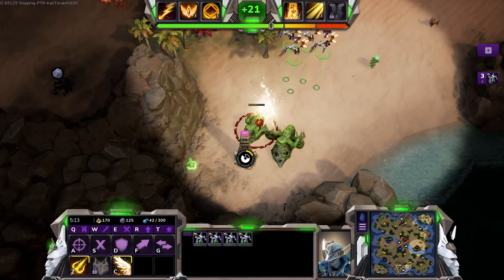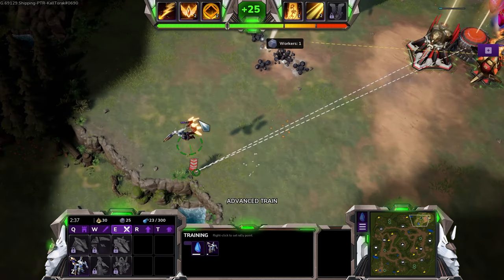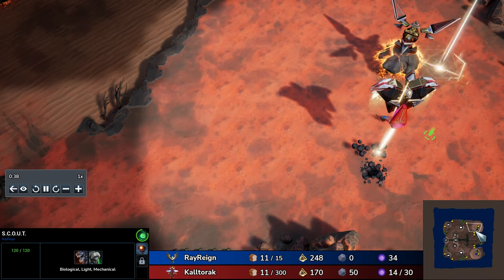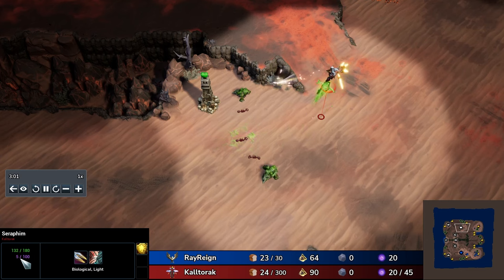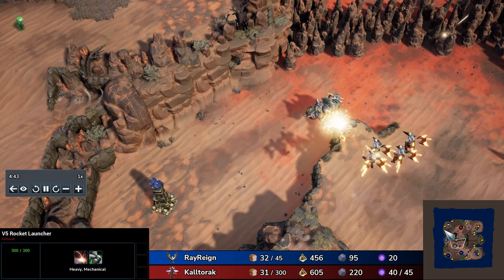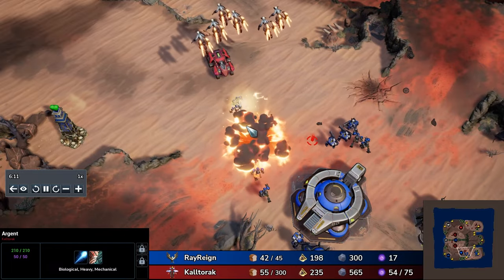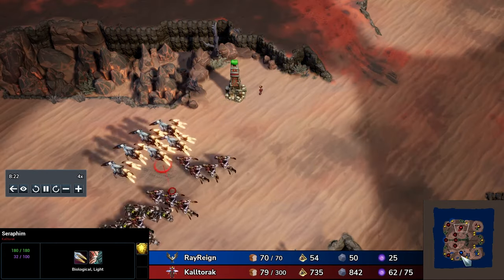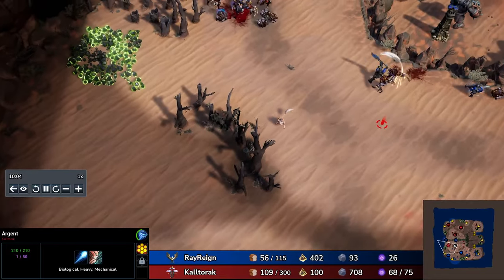Celestial Seraphim Rush | The Faye Build | Stormgate Build Highlight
Stormgate Celestials Canon Rush